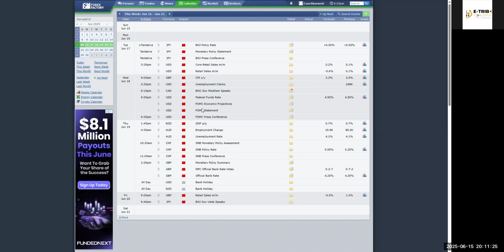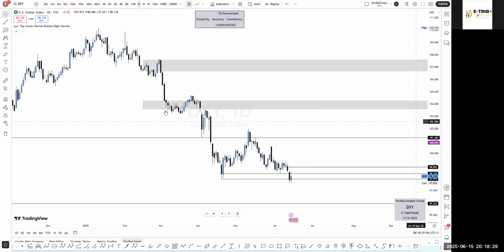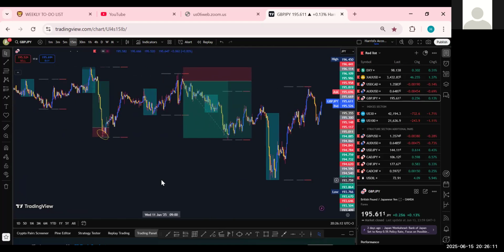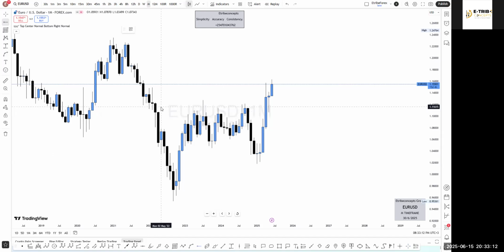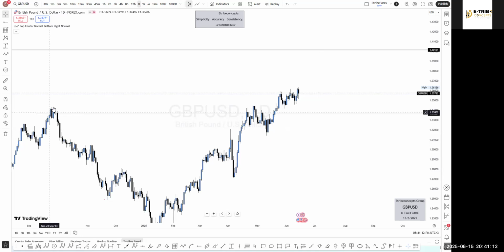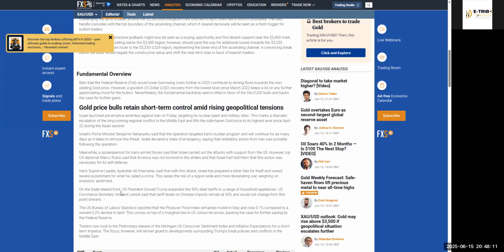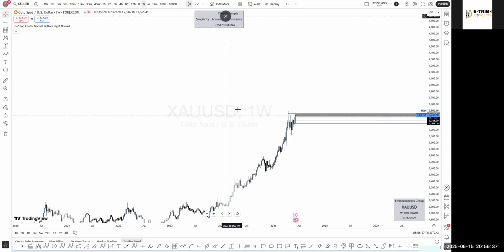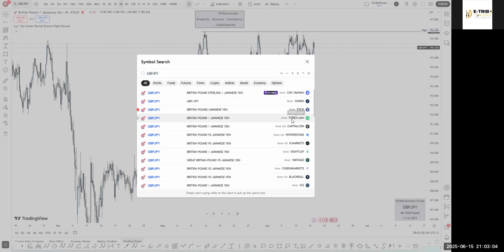SUNDAY WEEKLY LIVE BREAKDOWN for GBPUSD ,GOLD, GPJPY ,USDCHF